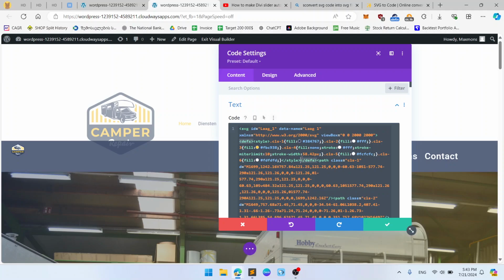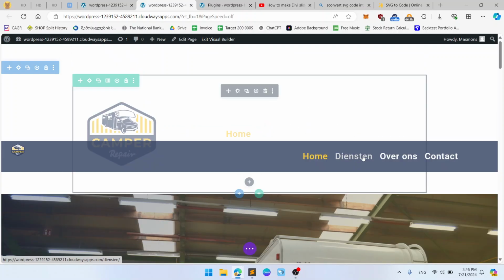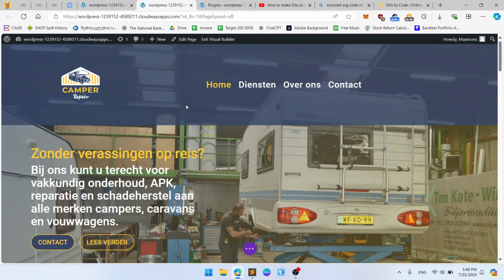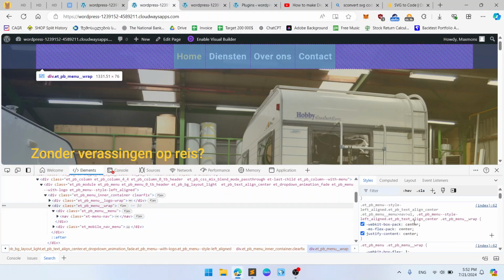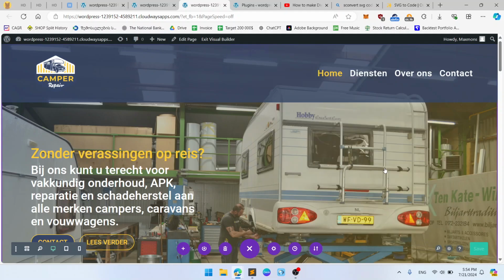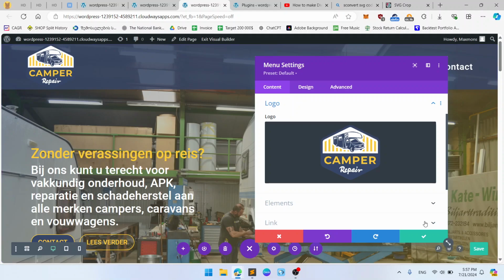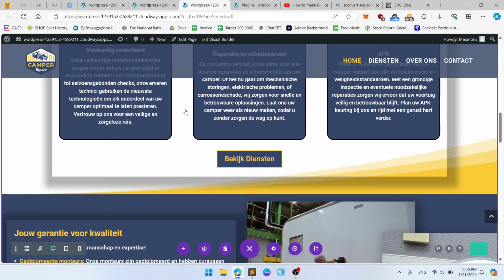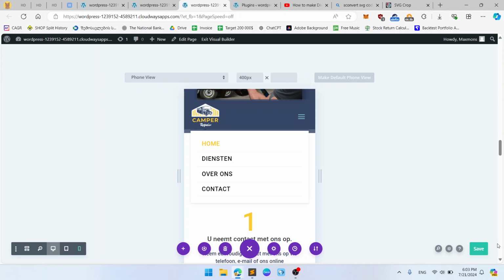Tutorial for Subscriber part 1 - Logo Size, Menu, Responsive Issues Solved | Divi Theme Guide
Tutorial for Subscriber v1.0 - Logo Size, Menu, and Responsive Issues Solved | Divi Theme Guide - in this video we fixed header issues.

*Important Info*

*About me:*

*Usefull links from Deular Websites*